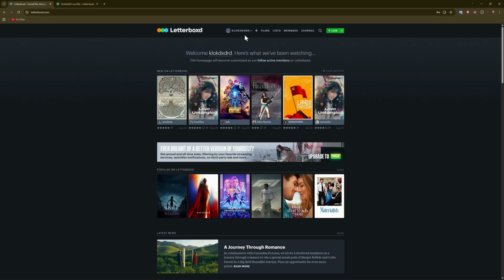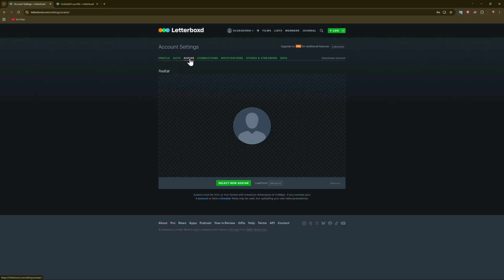How To Change Your Profile Picture On Letterboxd (2025 Updated Tutorial)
Learn how to effortlessly change your profile picture on Letterboxd with our 2025 updated tutorial, making your profile stand out in the film-loving community.